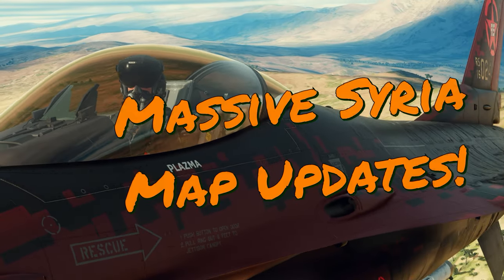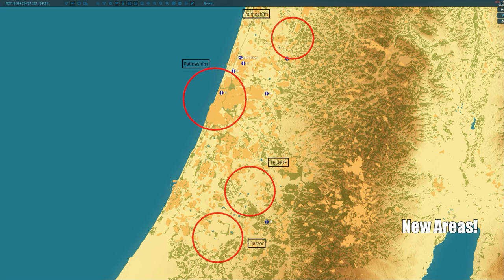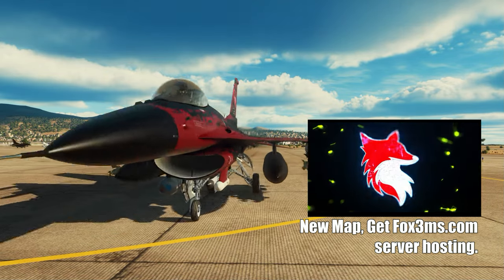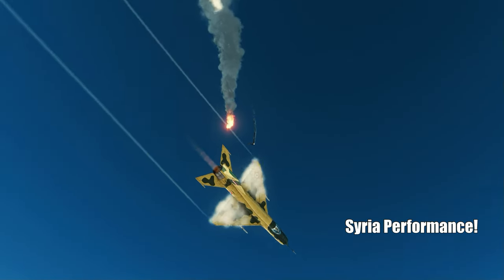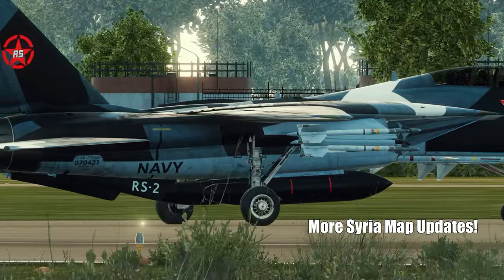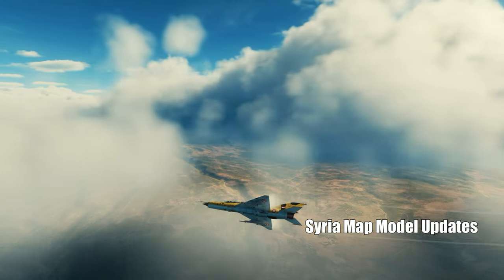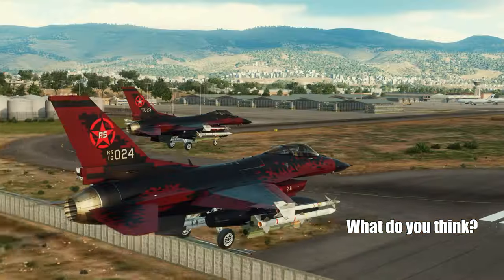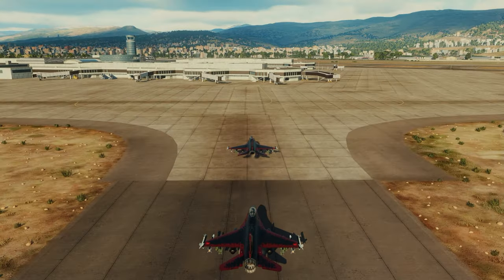DCS World: Free update to Syria Map! | Digital Combat Simulator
Brand new free update in dcs world to the syria map, I have mapped out the location of brand new airports in this fast video. Latest from eagle dynamics and Ugra media this video covers the breaking news map updates. Which airbases are you excited for?

to get your own dedicated DCS World Server and use their custom livery designer

If you want a fully customized hand crafted livery contact our discord and you can get in touch with Wyvern who makes amazing liveries from scratch for any and all jets, and helicopters in dcs world.

00:00 intro syria map
00:12 summary
00:28 NEW BASE Locations!
00:58 why fox3ms rocks
01:28 DCS Syria more performance
01:48 make custom liveries, yes
02:06 map upgrades
02:30 oil refinery updates
03:45 map objects update
03:30 fixing syria bugs
03:48 summary